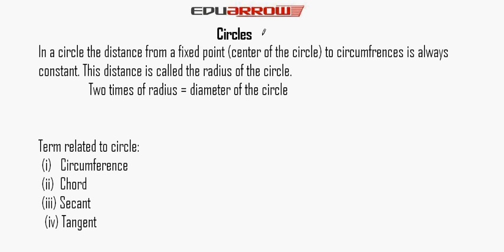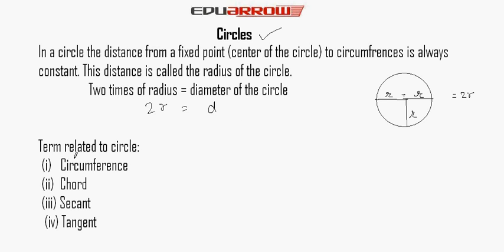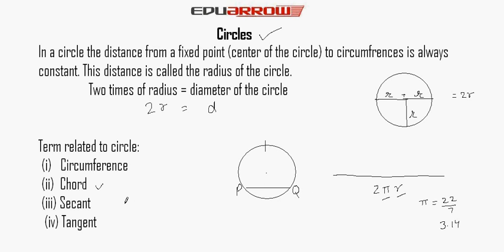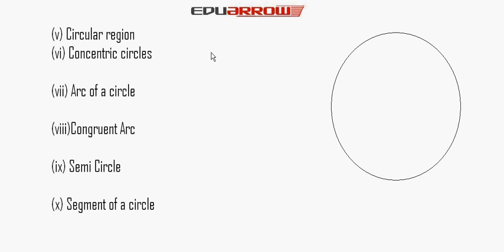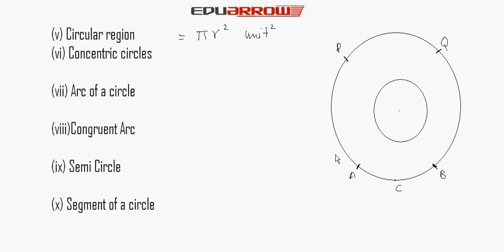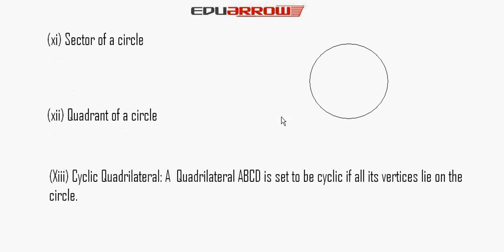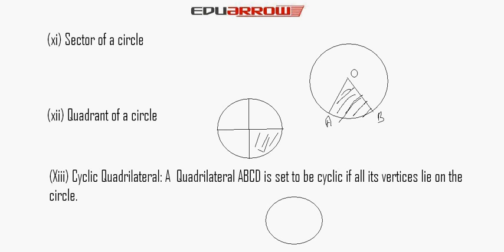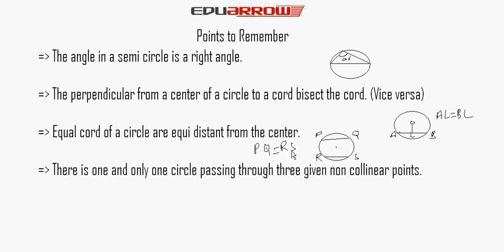Circles (Geometry)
for more geometry video.
It is for 9th class CBSE Board.

Topic covered:
Definition of circle
Terms related to circle
Circumference
Chord
Secant
Tangent
Circular region
Concentric circle
Arc of circle
Congruent Arc
Semi circle
Segment of circle
Sector of circle
Quadrant of circle
Cyclic Quadrilateral
Points to remember about circle